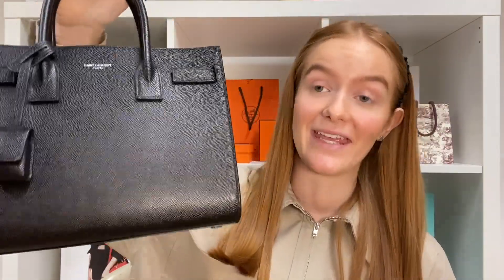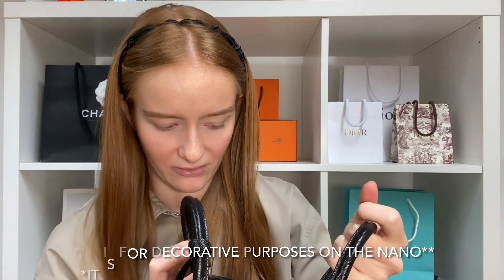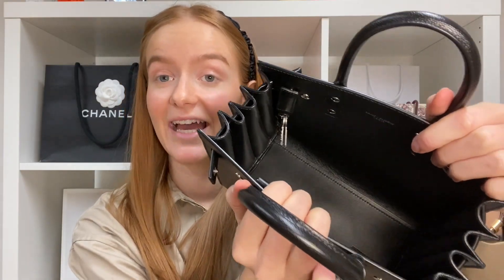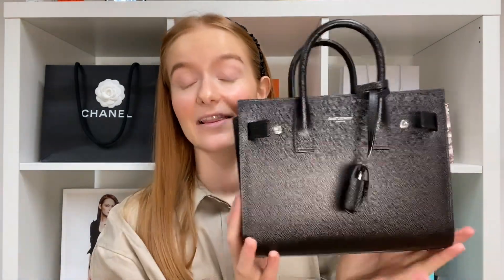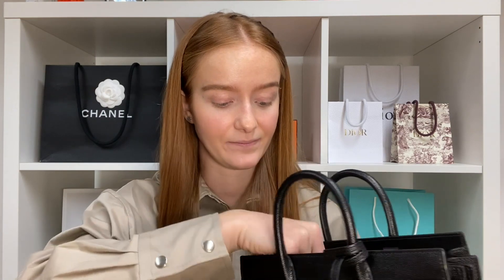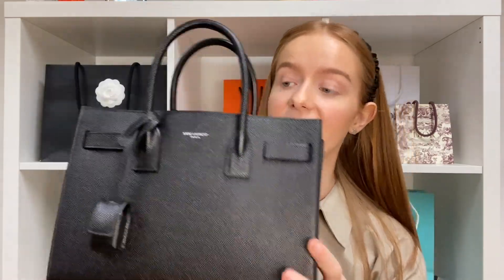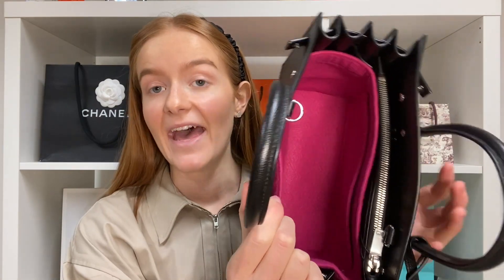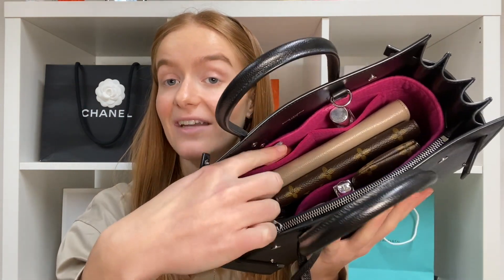YSL NANO SAC DE JOUR VS THE BABY SAC DE JOUR | Comparisons, What Fits & Handbag Liners...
YSL SAINT LAURENT NANO SAC DE JOUR VS THE SAINT LAURENT BABY SAC DE JOUR!!

The classy Sac De Jour has gone head to head in two different sizes in today's Handbag Angel's video!

In this video, we discuss what fits in each of the two handbags and their similarities/differences. We also give you an insight to our fabulous new handbag inserts for the Nano & Baby Sac De Jour.

What Fits in the Nano?
* Louis Vuitton Mini Pochette
* iPhone
* Louis Vuitton Key Pouch
* Mini Jo Malone Perfume
* Hairbrush
* Dior Lip Gloss

What Fits in the Baby?
* Vivienne Westwood Long Purse
* Louis Vuitton Medium Kirigami
* Hand Cream
* Dior Lip Gloss

The main difference, other than the size, between the two bags is that the Baby Sac De Jour has a middle zip compartment...which is in fact removable!

WE SHIP OUR ORGANISERS WORLDWIDE! They are available for designer handbag brands such as Louis Vuitton, Prada, Gucci, Chanel, Hermes and so many more.